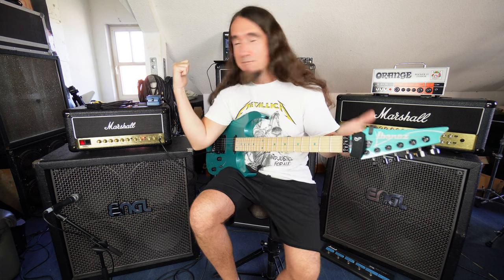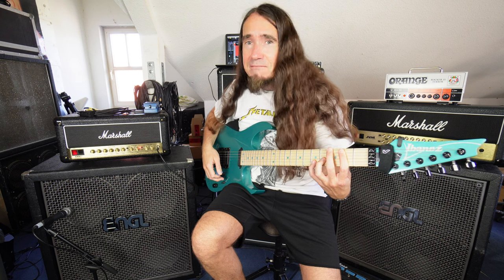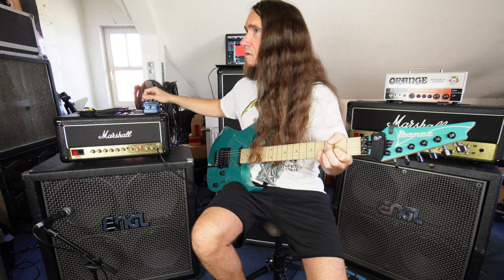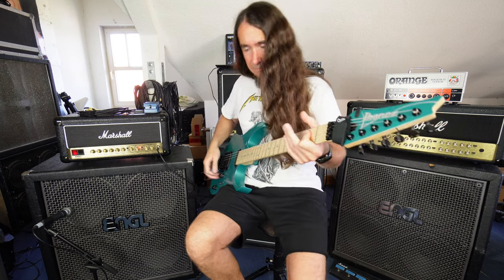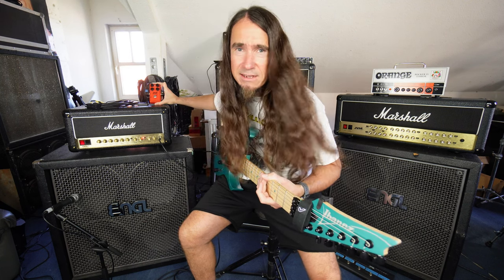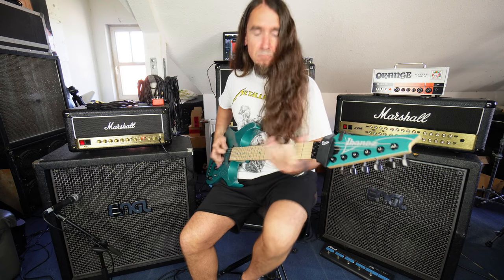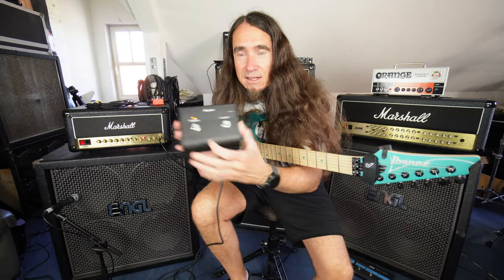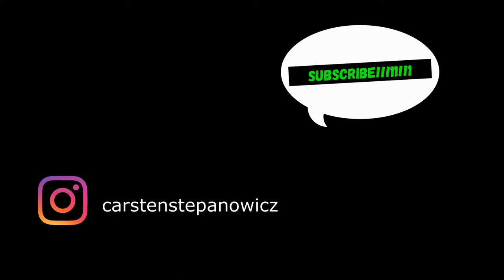Marshall DSL 20 with Boss Blues Driver in FX Loop - BAD IDEA! Kind of...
I had the genious idea to put a drive pedal into the loop.